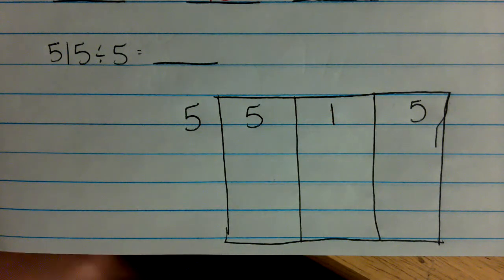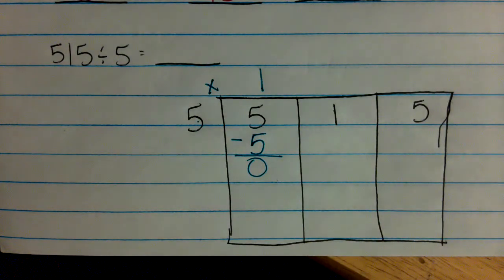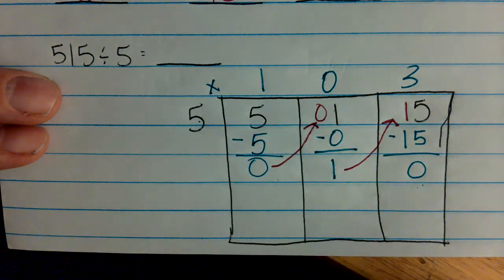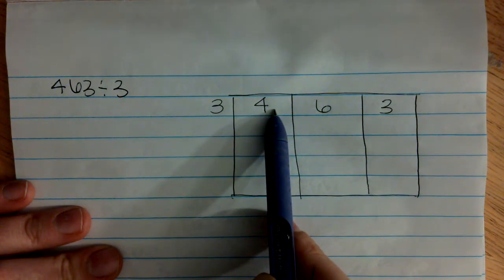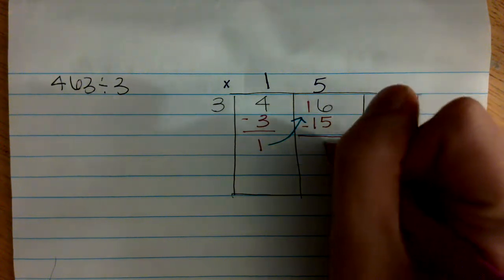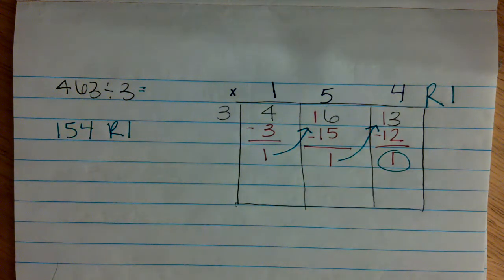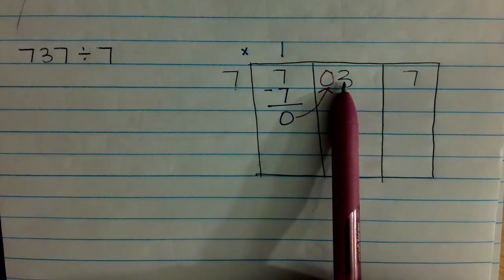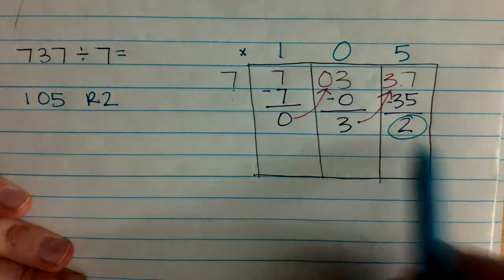3-digit division box method